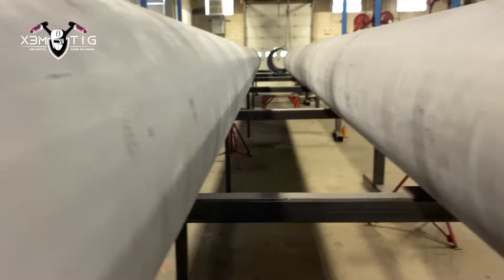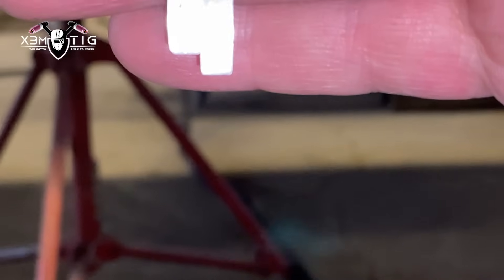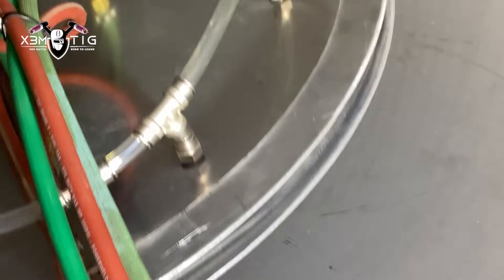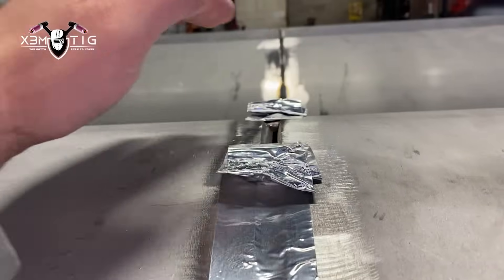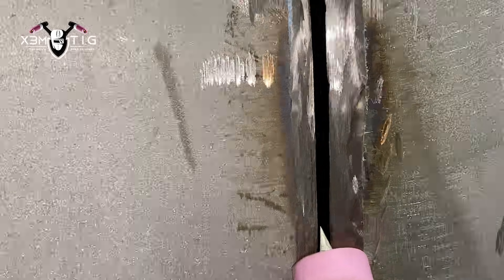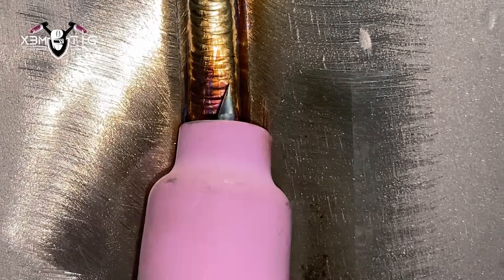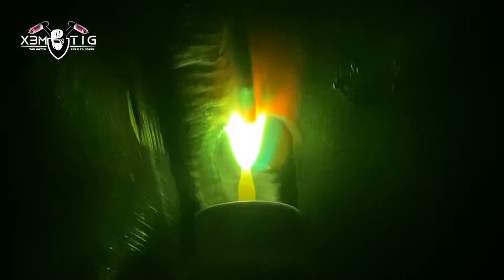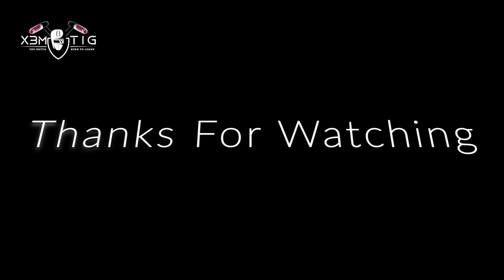TIG Welding 30" Stainless Pipe | 100% X-Ray Quality Welds Every Time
Every Joint 100% X-Rayed | TIG Welding 30" Stainless Pipe
Learn advanced TIG welding techniques on 30" 310 stainless steel pipe, including fit-up corrections, purge control, root pass execution, and achieving 100% X-ray pass rates in real-world field conditions. Perfect for welders tackling large-bore stainless projects where precision and penetration are non-negotiable.

TIG welding 310 stainless pipe presents unique challenges—from hi-low alignment and stainless fit-up issues to controlling purge gas and achieving stable penetration. In this breakdown, I walk you through full joint preparation, custom purge plug setup, root pass control, and filler rod management using TIGSleeve™ to keep rods clean, organized, and contamination-free.

Every weld on this job is 100% X-rayed, so technique, purge quality, torch angle, and consistency matter. Whether you're welding refineries, power plants, boilers, high-pressure piping, or specialty alloys, this video delivers real-world techniques you can apply immediately. Ideal for TIG welders, pipefitters, and anyone working toward high-code acceptance standards.

None of these videos is recorded in a fancy shop surrounded by sponsorship banners!
90% of my welding projects in videos are x-rayed, and if you like to see hands-on projects,  welcome!